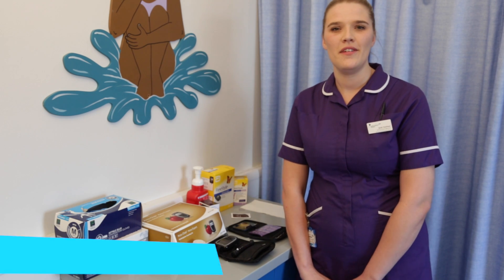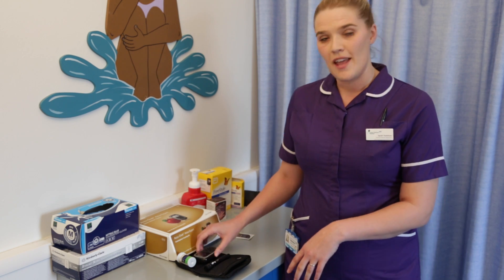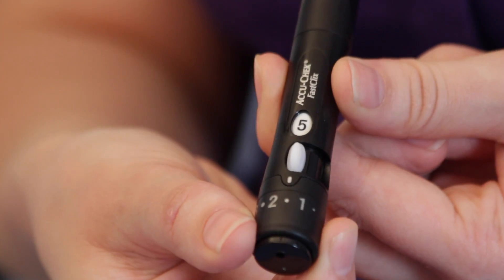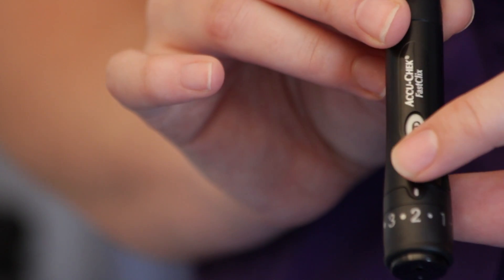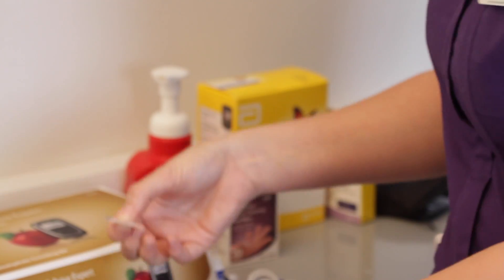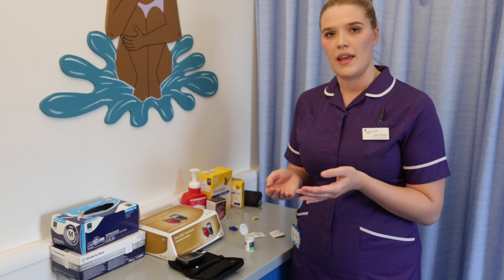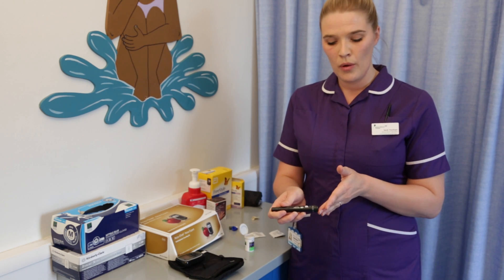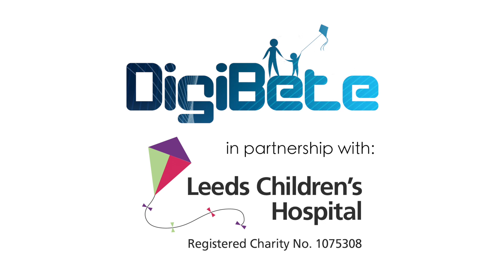How To Check Blood Glucose Levels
Sarah Trentham is a Children’s and Young People’s Diabetes Nurse Specialist and she is going to show you how to check a blood glucose level.